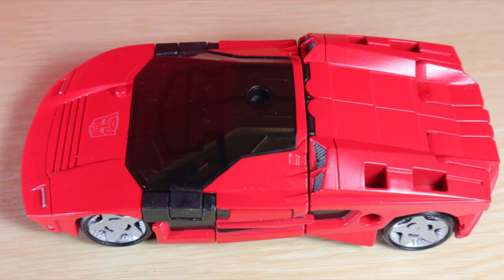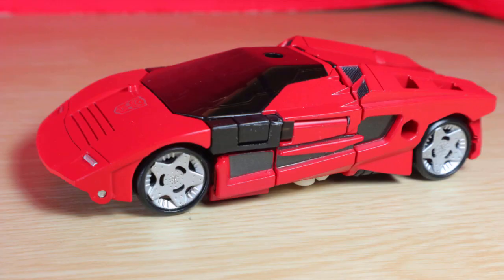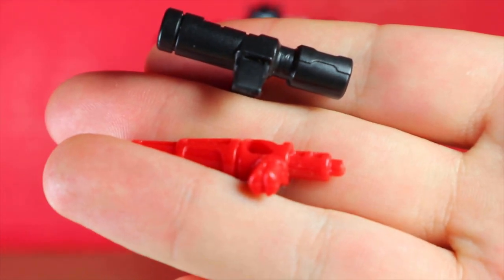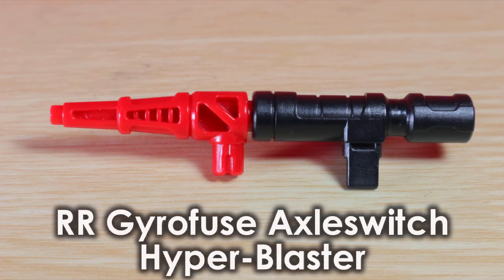📸 TRANSFORMERS: Generations Siege War for Cybertron SIDESWIPE | Canadia' Reviewer #344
This video was made for an older audience, it isn't directly created for kids under the age of 13.

Canadia' Reviewer Episode #344: Transformers Generations Siege War for Cybertron Deluxe Class Sideswipe.

Description: The WFC-S10 Sideswipe figure features story-inspired battle-worn deco and is equipped with a W-10 Photo-Pulser Proton Launcher weapon accessory and a W-5 Gyro Blaster weapon accessory. The 2 weapon accessories mod-lock together to form the larger RR Gyrofuse Axleswitch Hyper-Blaster.

Please no 'FIRST' comments, they don't add anything to a conversation, it's actually very disrespectful.